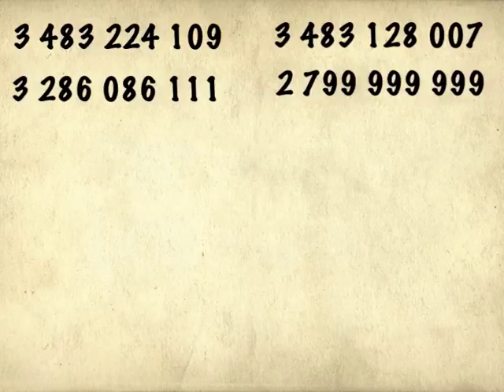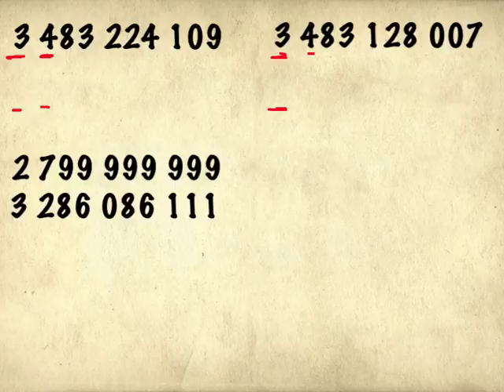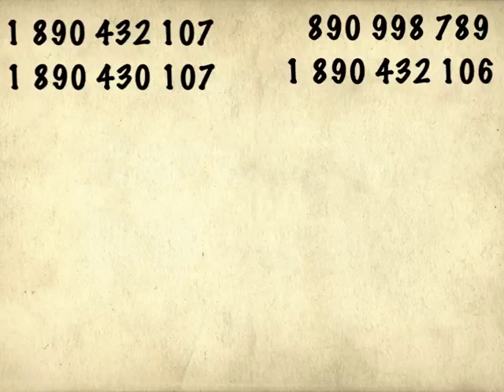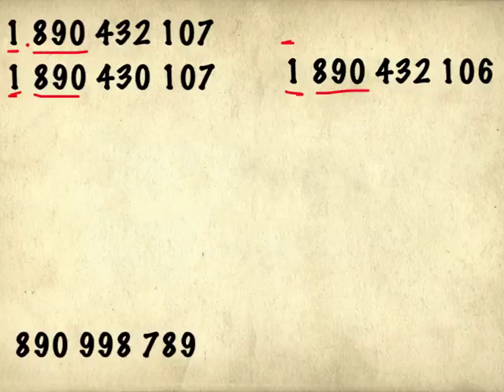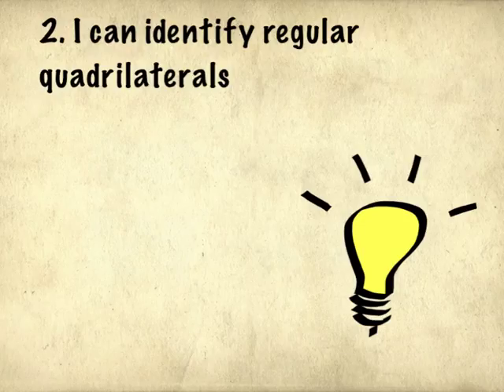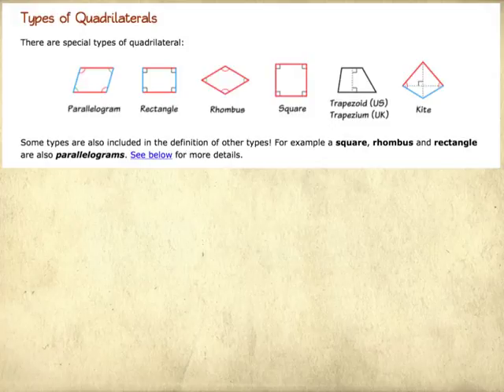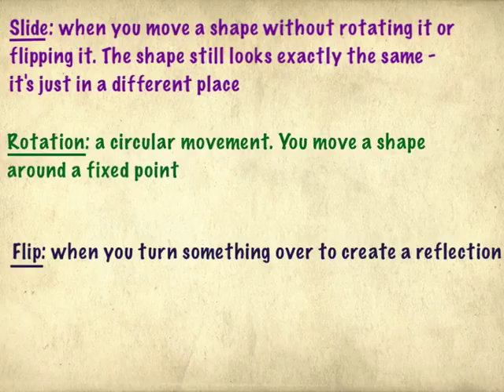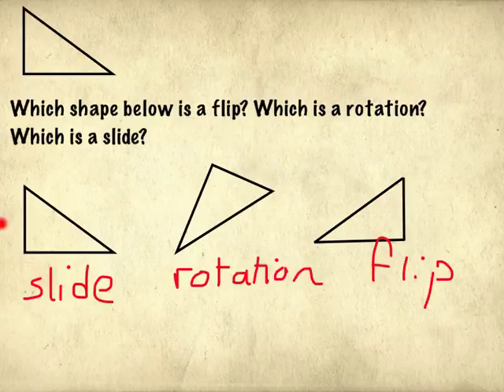Test 9 Lesson 6